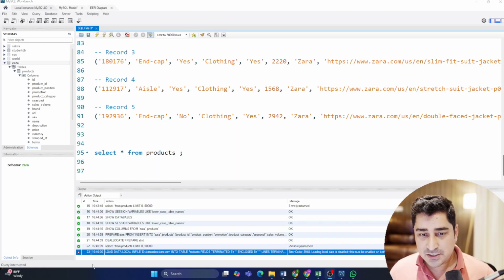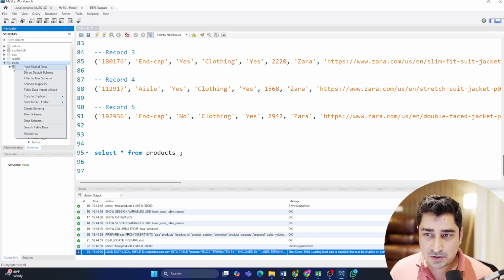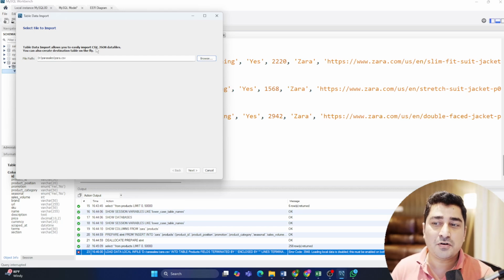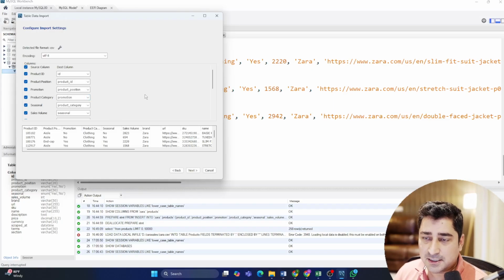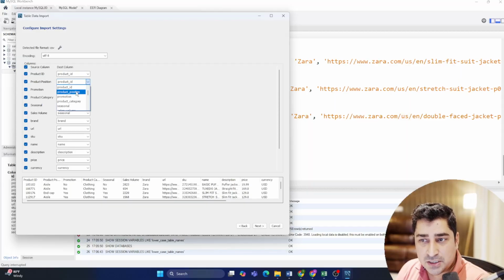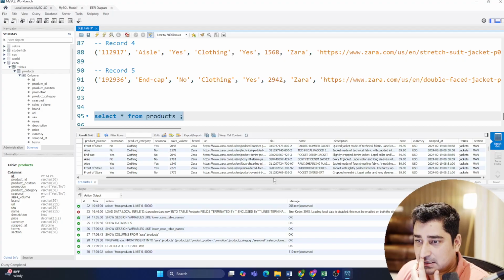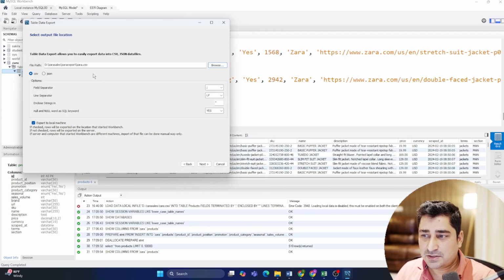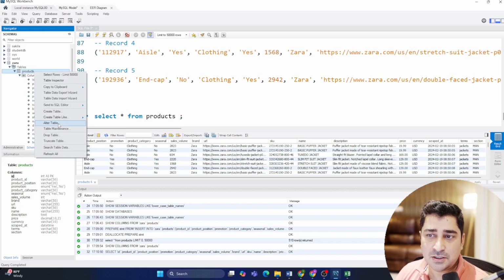SQL Bulk Import & Export | SQL Masters | Euron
Master bulk data import into SQL in this video. This video shows you how to use SQL's Import Wizard to handle large CSV and JSON files with ease. Learn accurate column mapping, create or drop tables during import, and export data efficiently. Whether you're a beginner or pro, this step-by-step guide will save you time and boost your data handling skills. Watch now and elevate your SQL workflow!